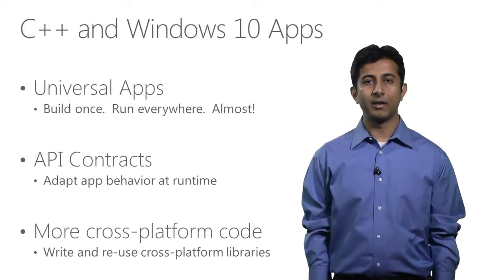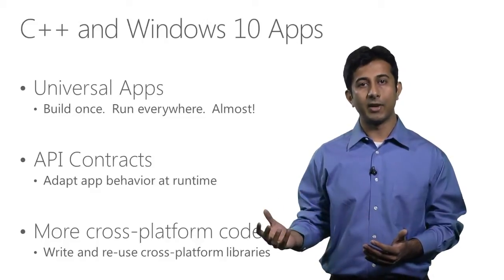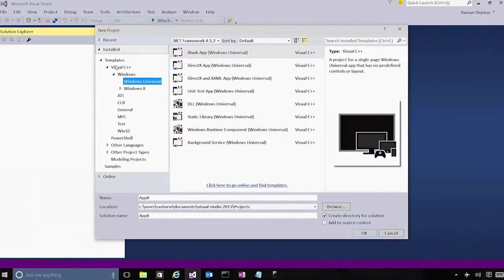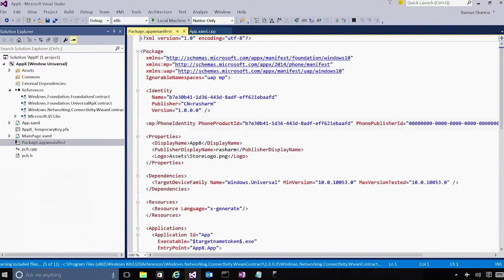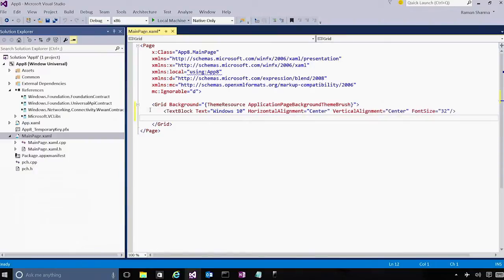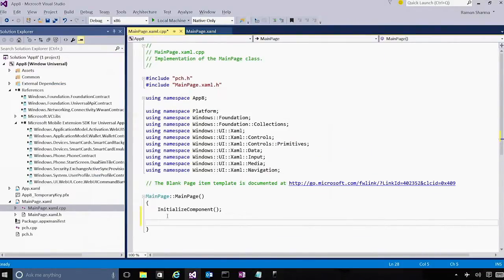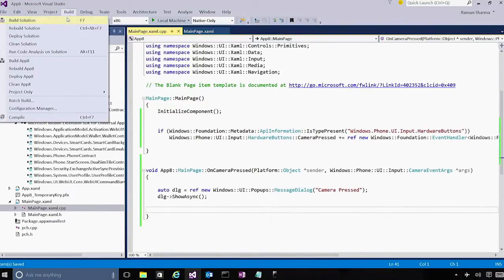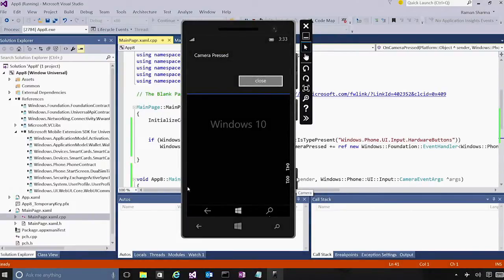easy devlop windows 10 app officiel video